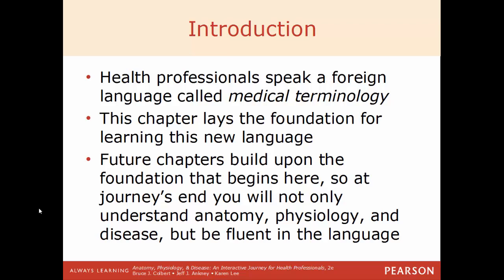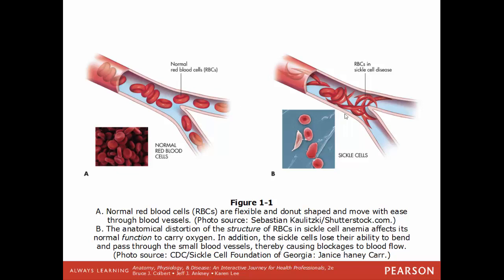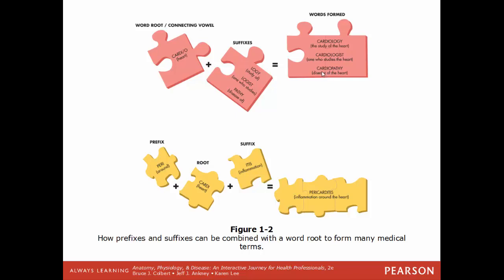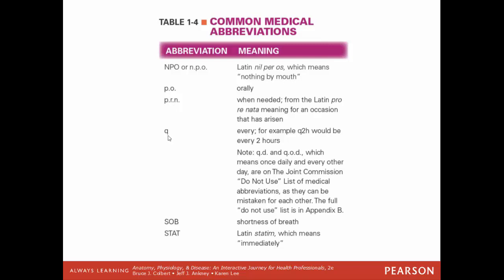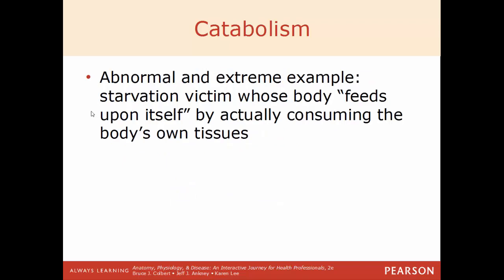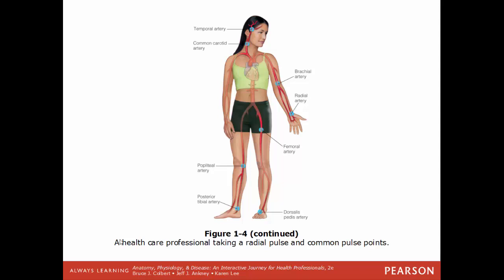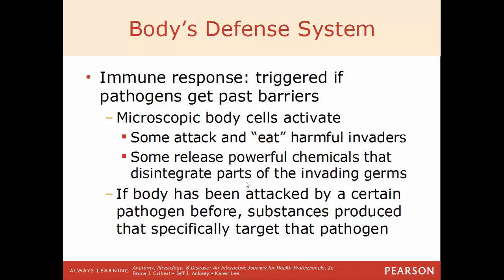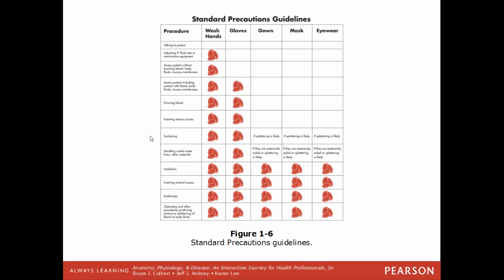Learning the Language